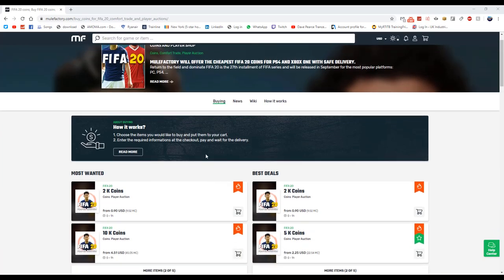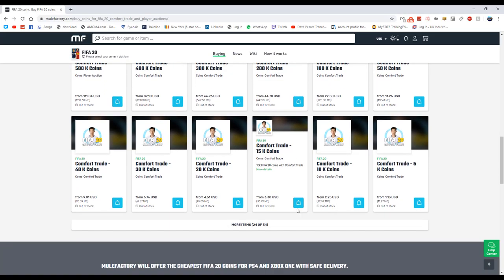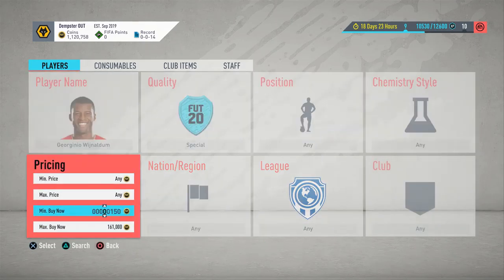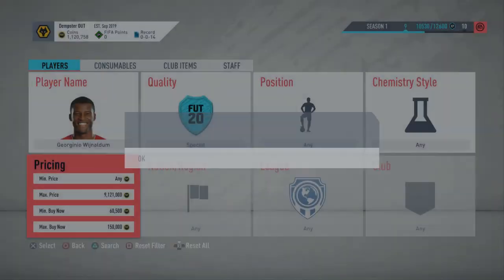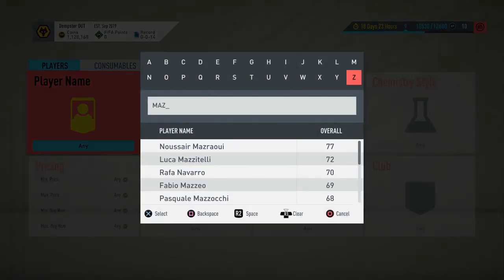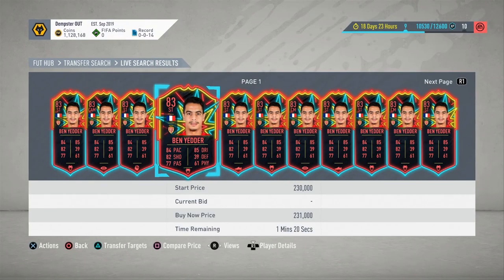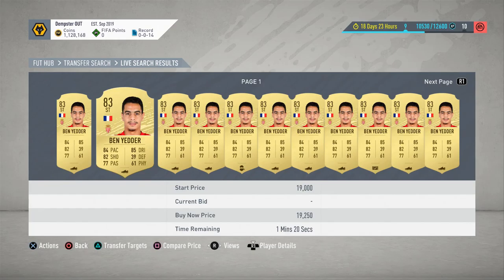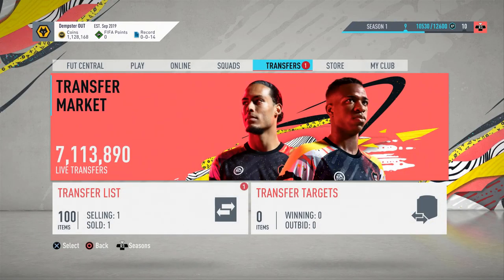MAKE 50K PER CARD! NEW TOTW CARD SNIPING! WORKS EVERY WEDNESDAY / EA PROMO! FIFA 20 TRADING!